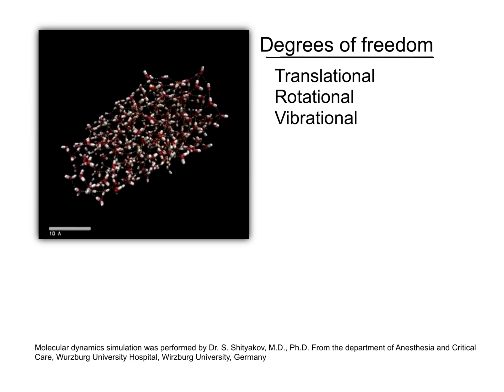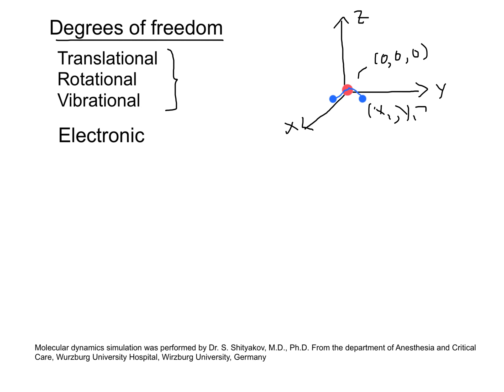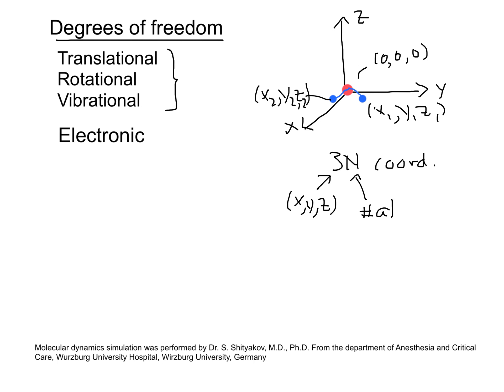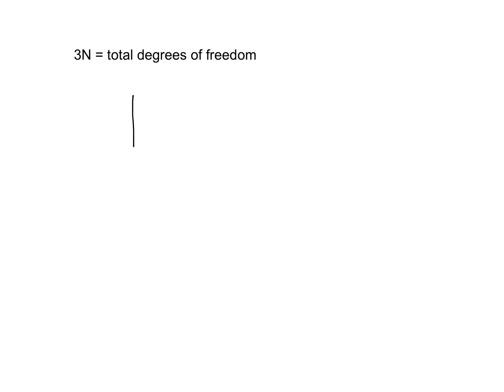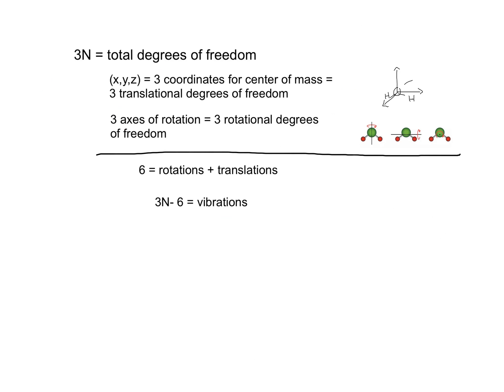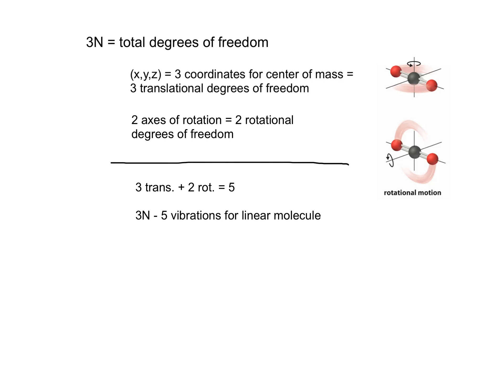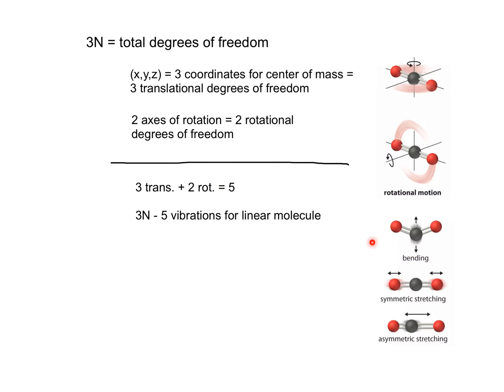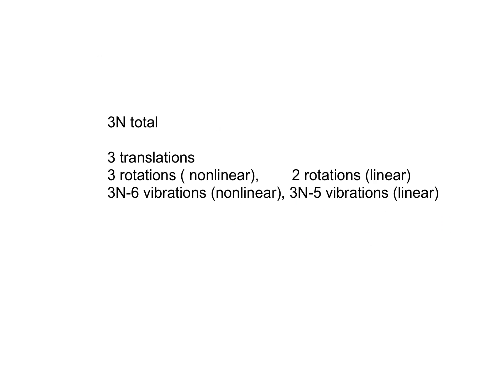degrees of freedom